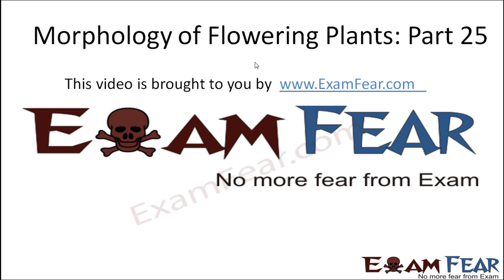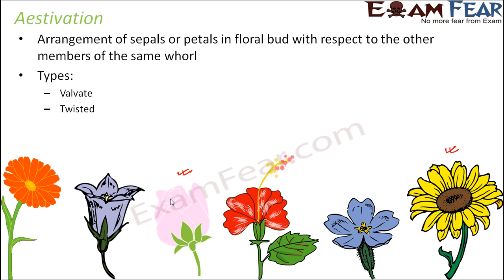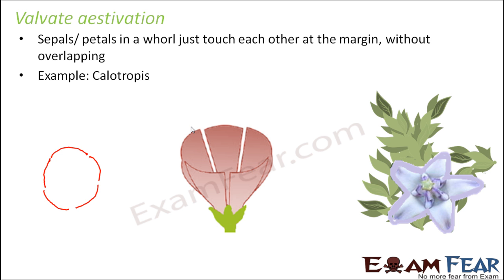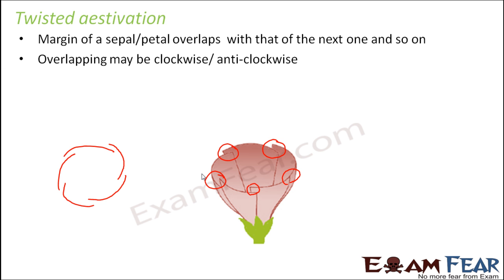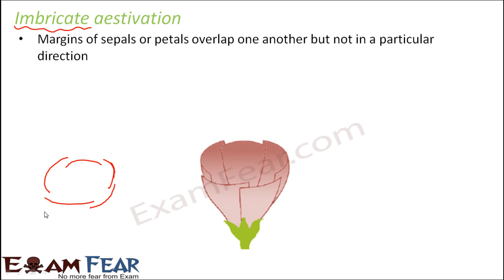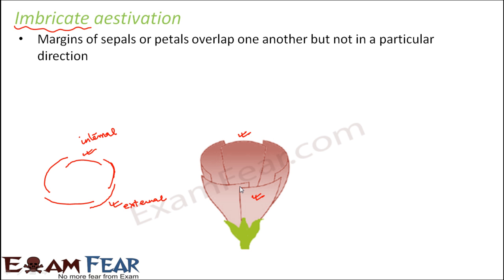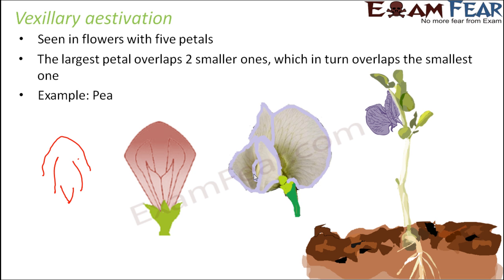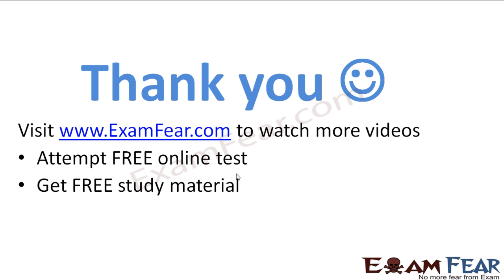Biology Morphology of Flowering Plants part 25 (Aestivation: types) CBSE class 11 XI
Biology Morphology of Flowering Plants part 25 (Aestivation: types- vexillary, imbricate, twisted, valvate) CBSE class 11 XI